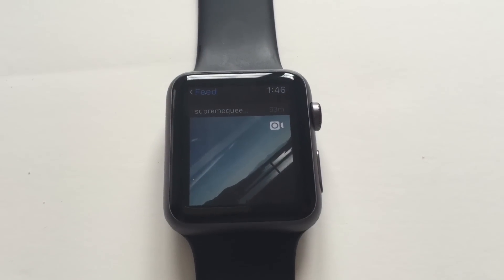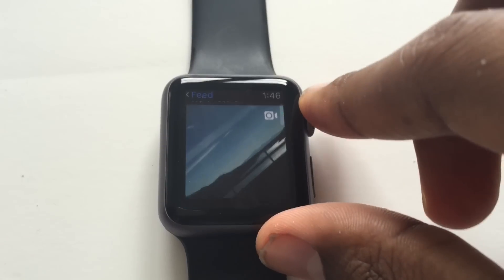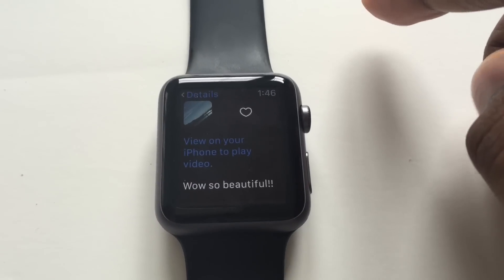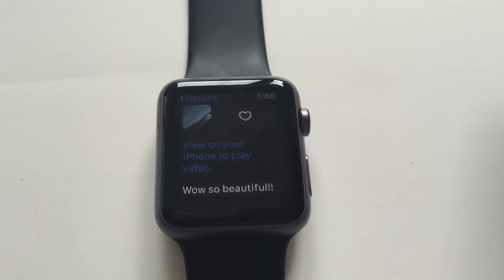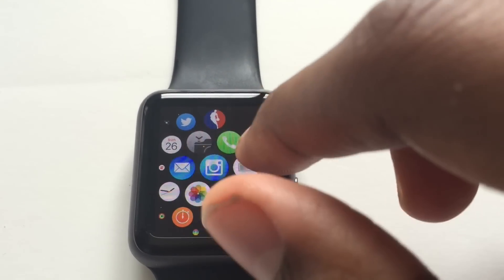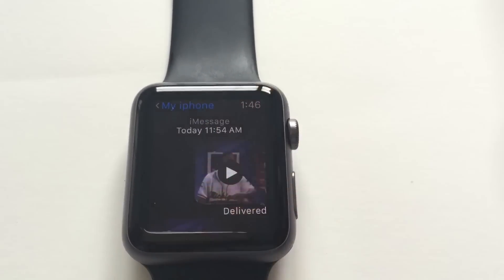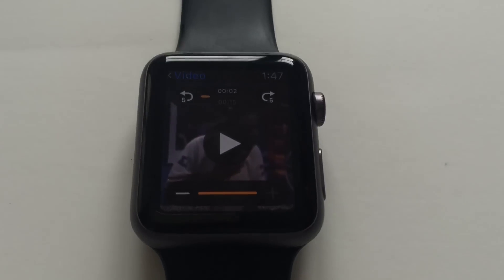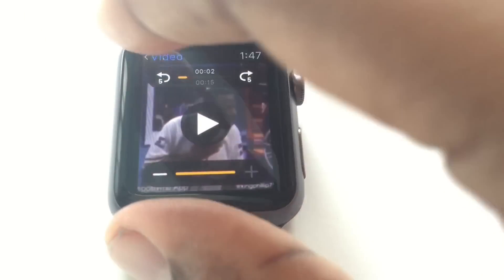How To Play Movies On Applewatch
Easy way to show videos on your Applewatch.